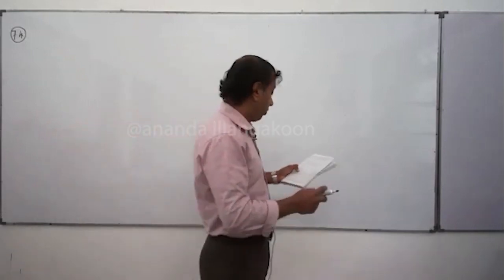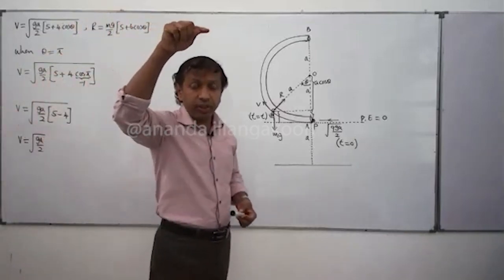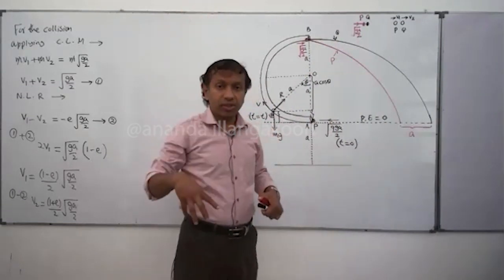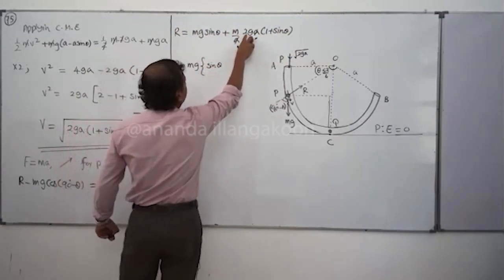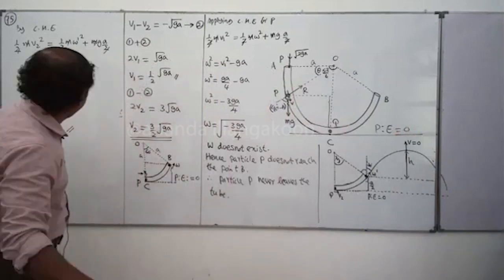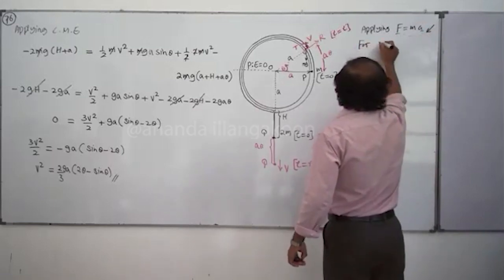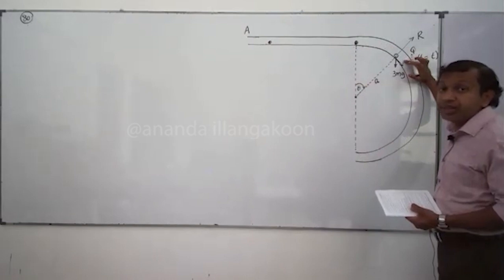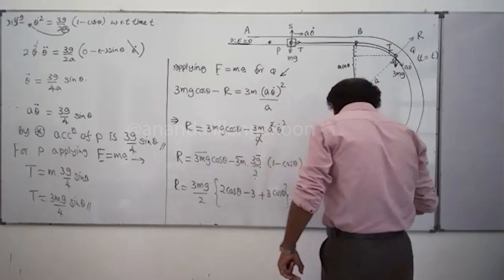2023 Circular Motion Part - 4